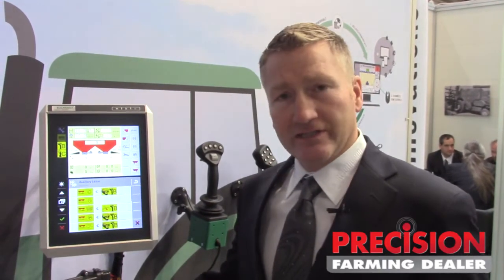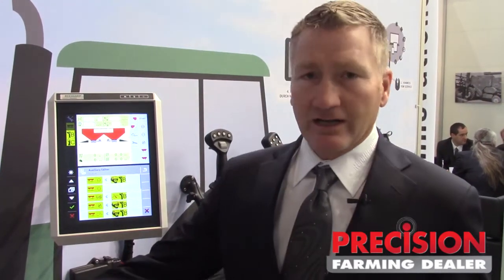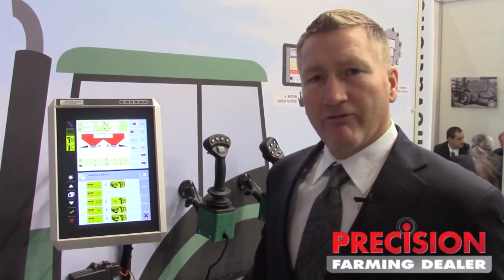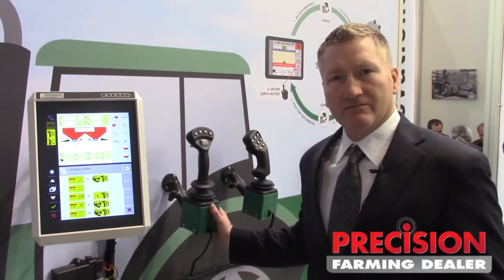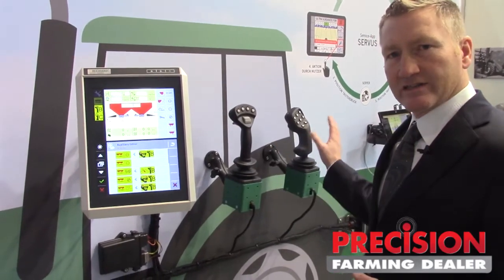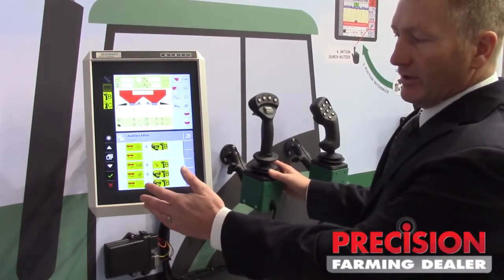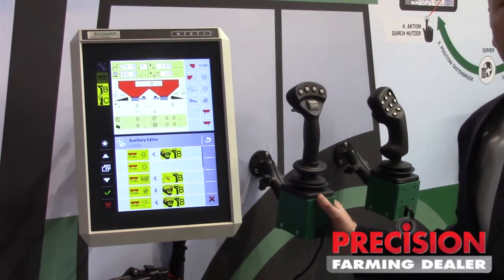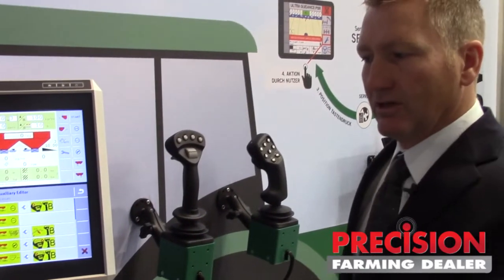Agritechnica 2015: Reichhardt Electronic Innovations Showcases Aftermarket ISO-Ready Kit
Jayme Paquin of Reichhardt Electronic Innovations showcases Reichhardt's aftermarket ISO-ready kit for attaching and communicating between an older tractor and a smart implement to monitor PTO, RPM and speed. The "Wow" factor of the unit is that it comes with the farmer's choice of a fully-programmable joystick. The joystick can be completely programmed through the virtual terminal Reichhardt virtual terminal.

We caught up with Paquin at Agritechnica 2015 in Hannover, Germany.